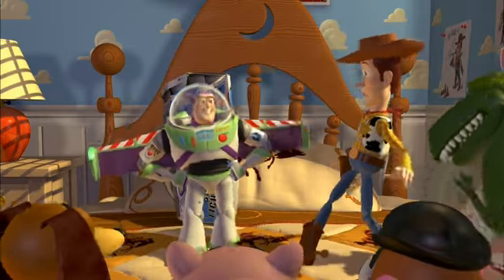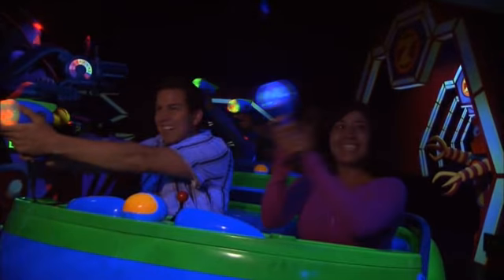Making ToyStory Land at Disneyland resort Paris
The Making Of ToyStory Land at DLRP. The way how they made it and also why.

Comohan creado ToySTory Land en DLRP.